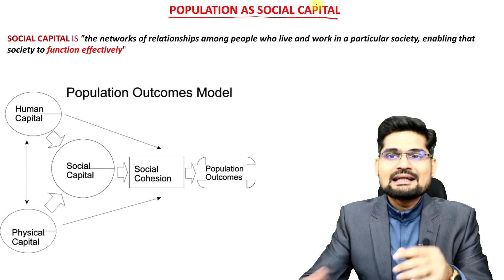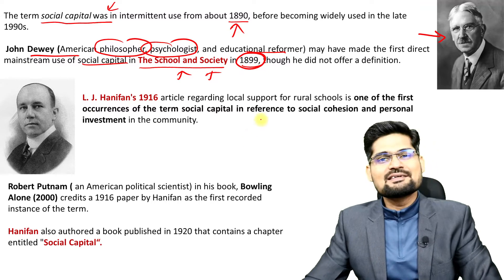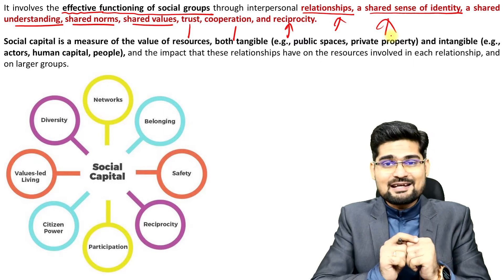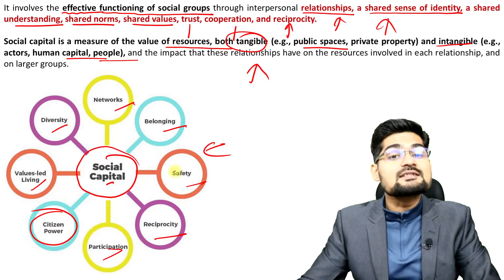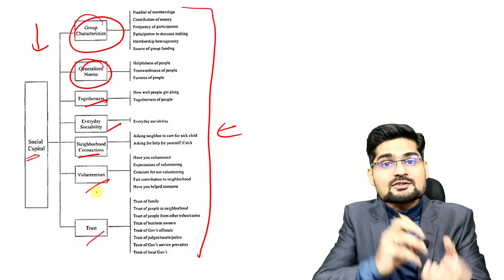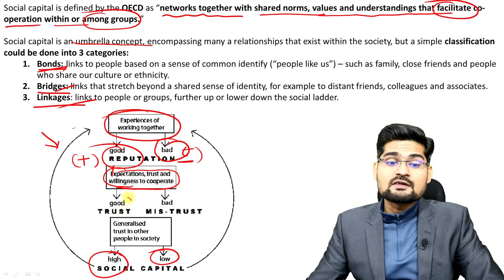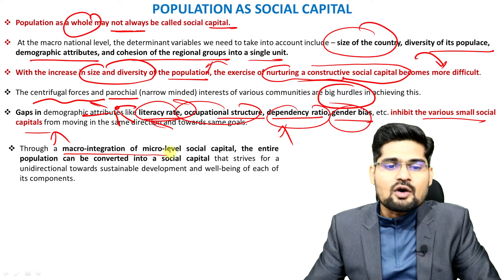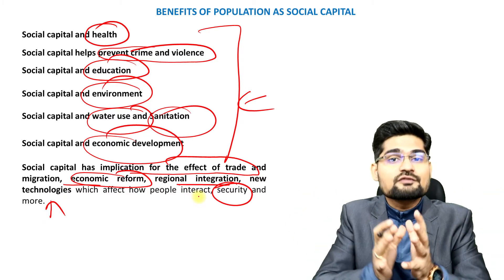Population as Social Capital -Population Geography - UPSC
In this video the various concepts related to the Population as Social Capital  , has been discussed ; which is part of Population Geography for UPSC - Geography Optional, as well as beneficial for other geography  students.

This video by Dr. Krishnanand, founder of TheGeoecologist; is suitable and helpful for the  UPSC/IAS aspirants and beginners as well.  Simplified  explanation of  the Population as Social Capital  for preparation of UPSC (geography optional) has been made in this lecture.